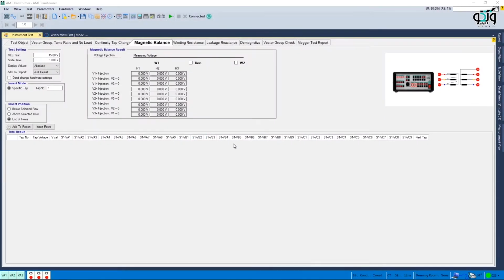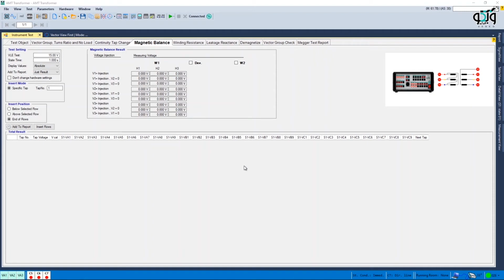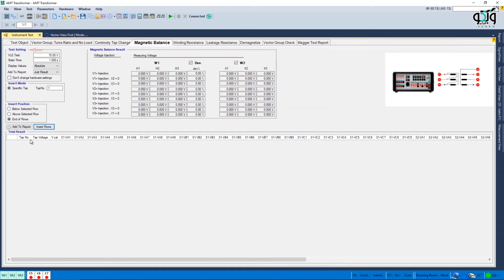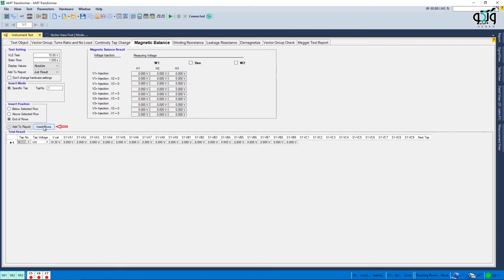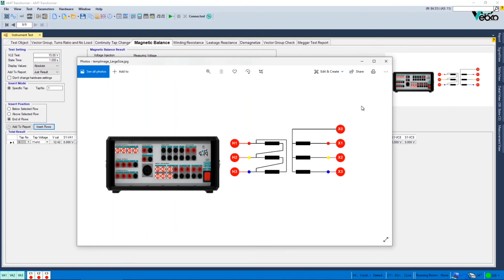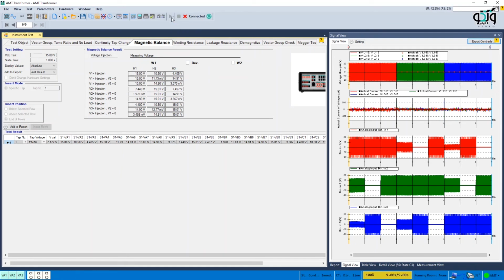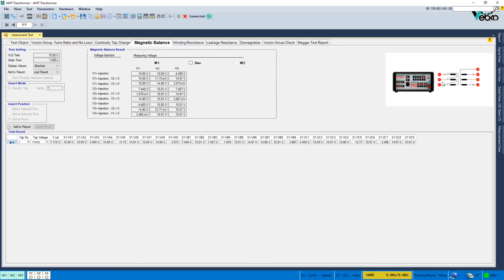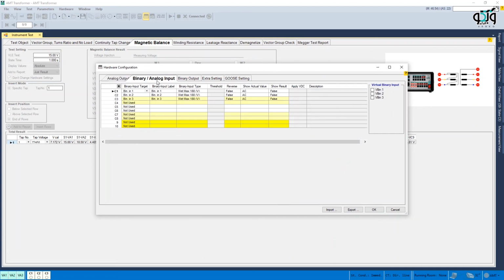“Magnetic Balance” Tab | RELAY TESTER | ELECTRICAL ENGINEER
The transformer magnetic flux test is performed in this tab. In this test, the voltage is applied to a voltage transformer coil and the voltage of other coils is measured and the...